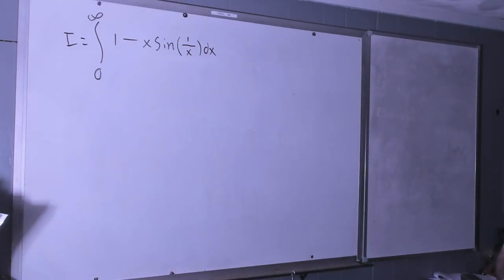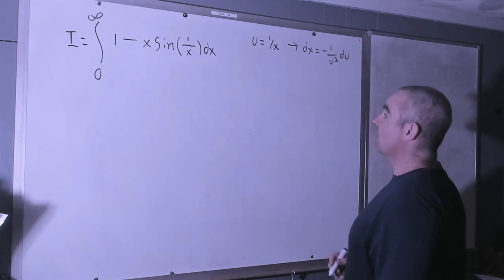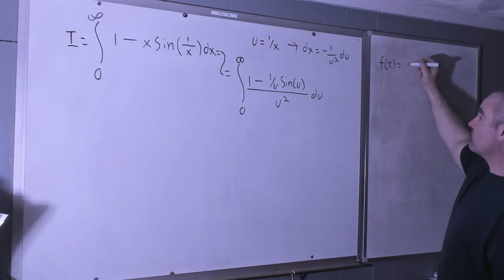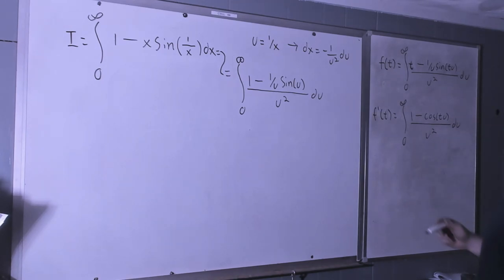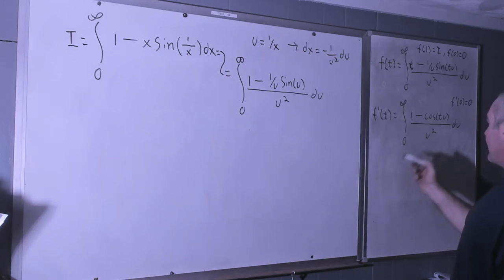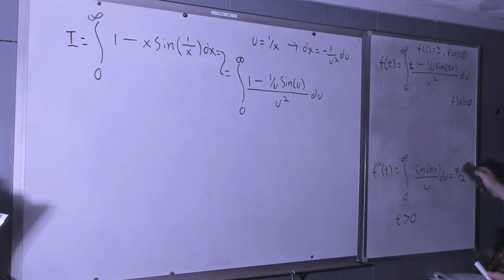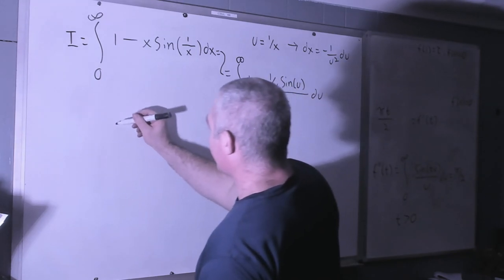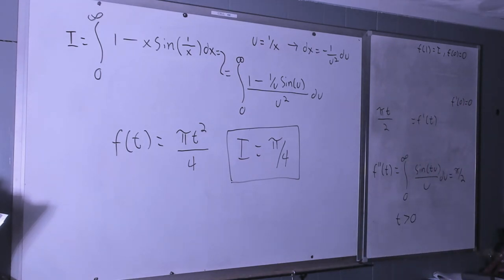Feynman Integration Example 110 - integral from 0 to infinity of (1 - x*sin(1/x)) dx - Lecture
In this video I solve the integral from 0 to infinity of (1 - x*sin(1/x)) dx using Feynman integration.